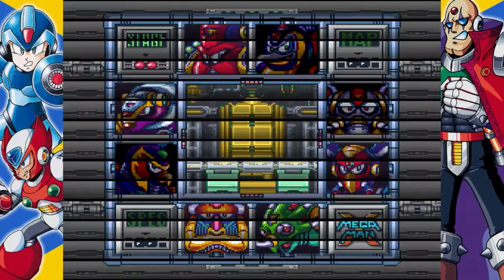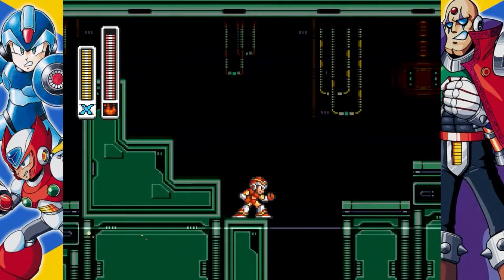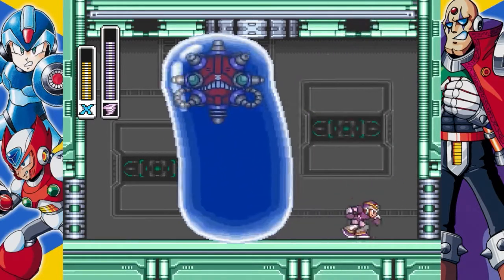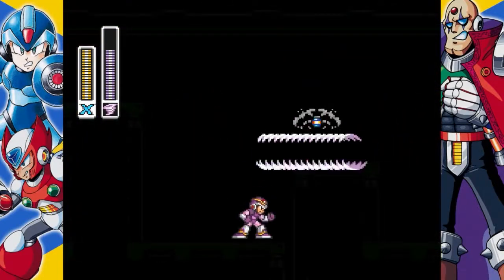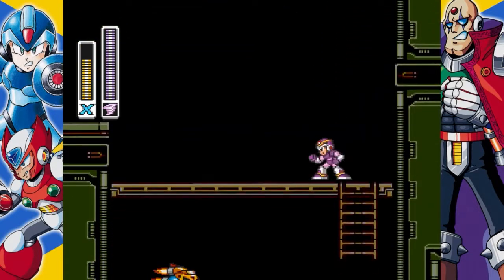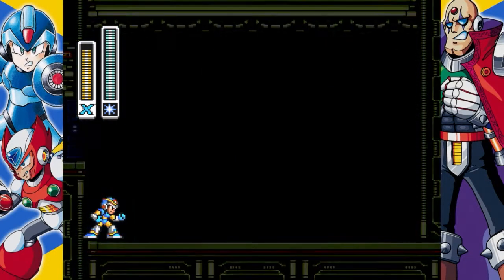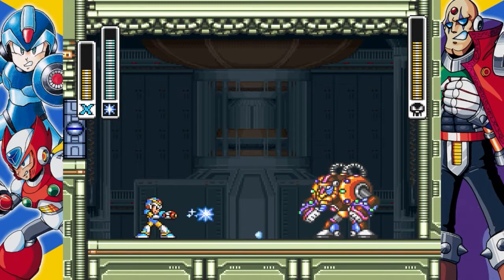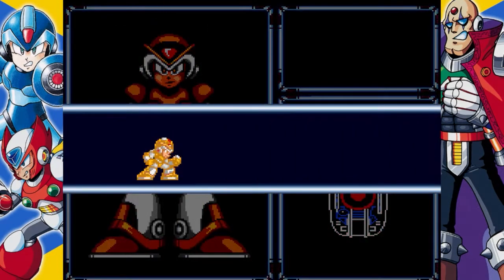Mega Man X: Rookie Hunter's Guide - Part 5: Spark Mandrill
Part 5 of the Mega Man X Rookie Hunter's Guide, covering the Power Plant Stage and the boss against Spark Mandrill!

Items Obtained: Heart Tank (3/8), Electric Spark